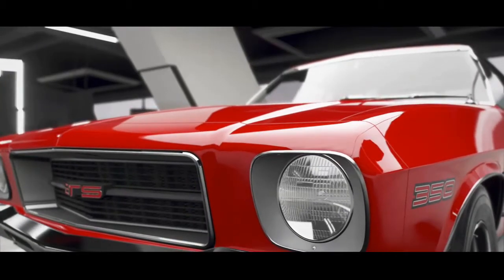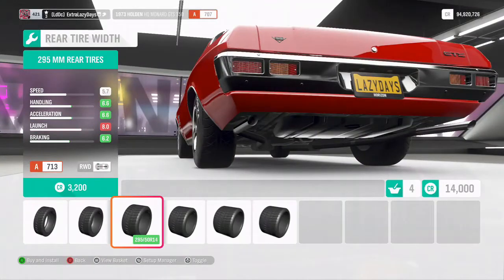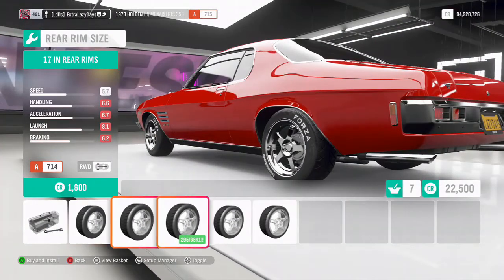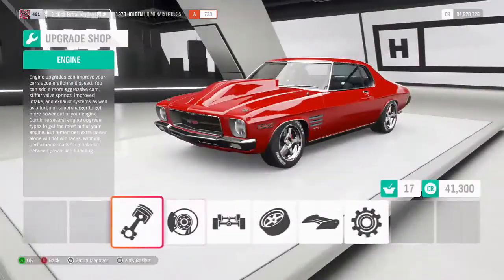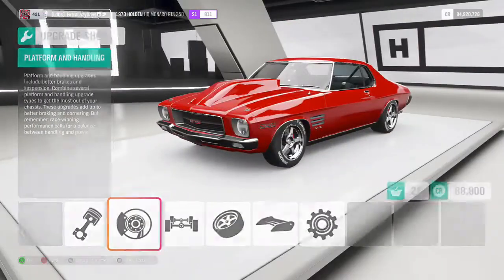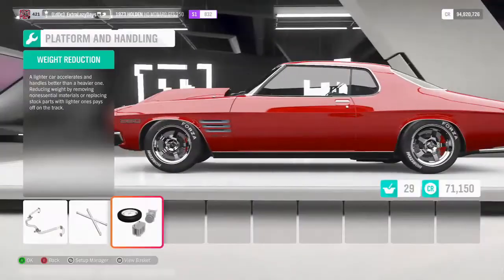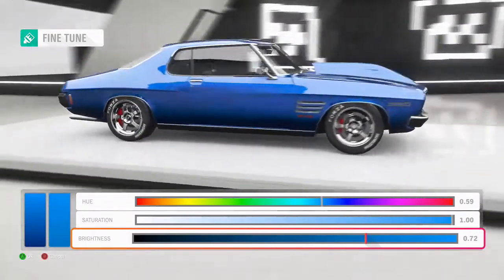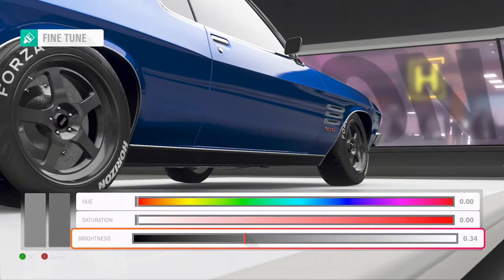Forza Horizon 4- Holden Hq Monaro Gts 350- Drift Build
Im going to start going back through some of my older videos and rebuild some of the cars and update the tunes, what car/s would like to see rebuilt?